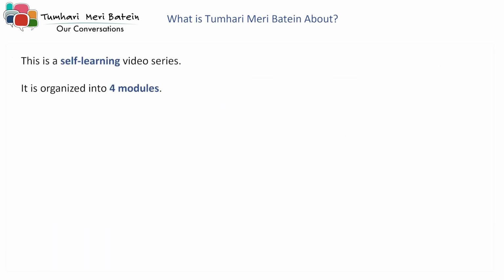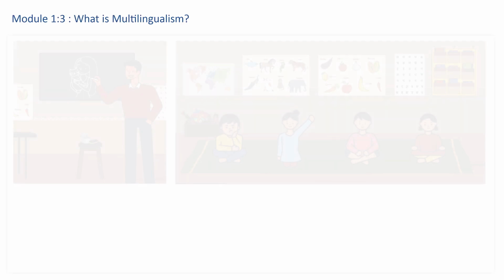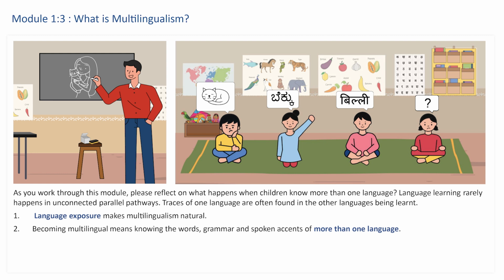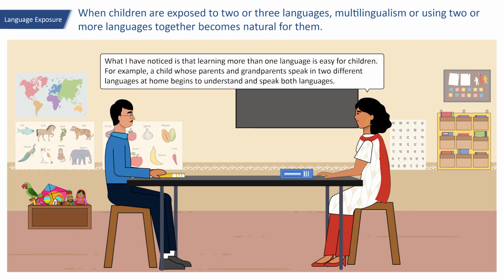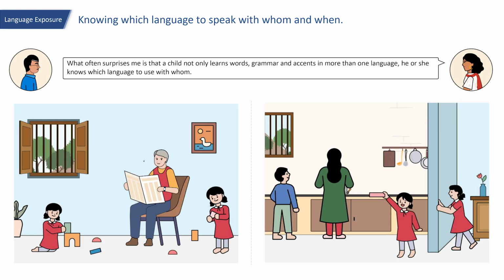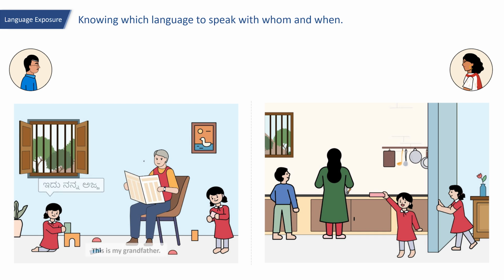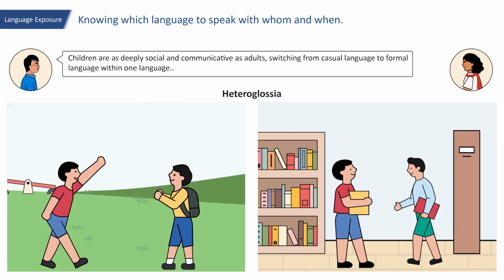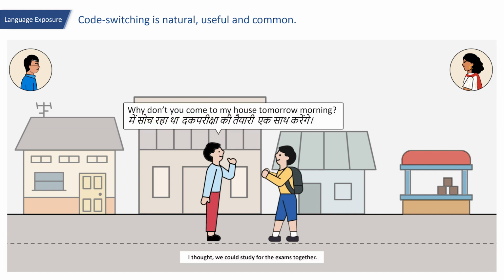Module 1- What is Multilingualism- Part-03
The self-learning videos offer theoretically sound, evidence-informed lessons with contextually embedded examples. These lessons are designed to introduce teachers to the field of multilingual education and include quizzes and reflection activities. The courses are available in English, Hindi, Marathi, and Telugu.